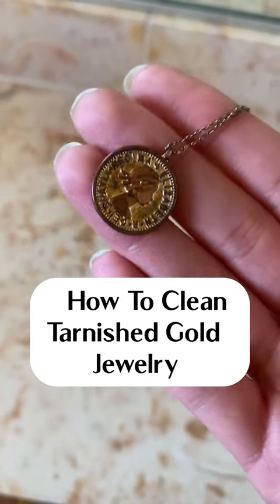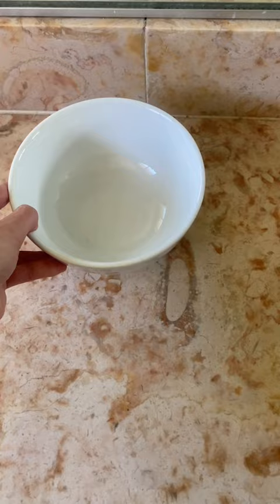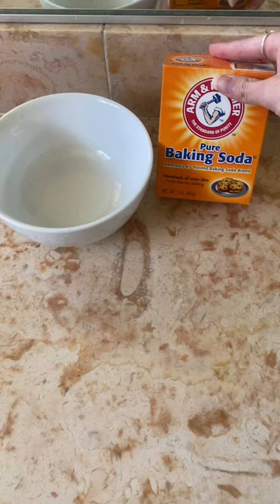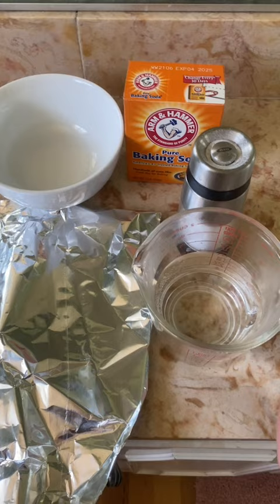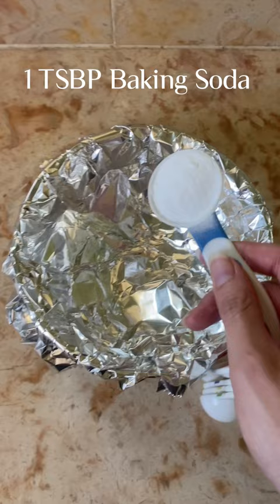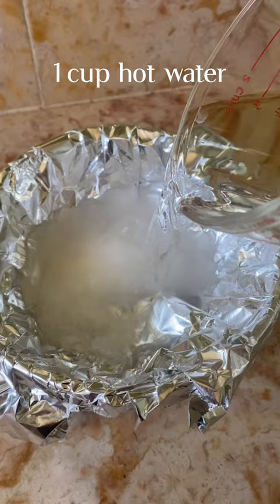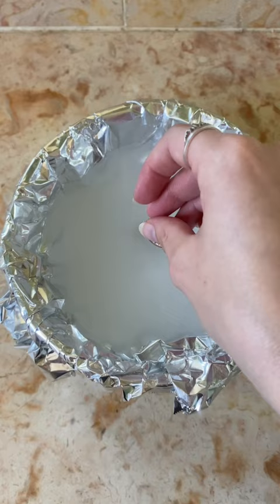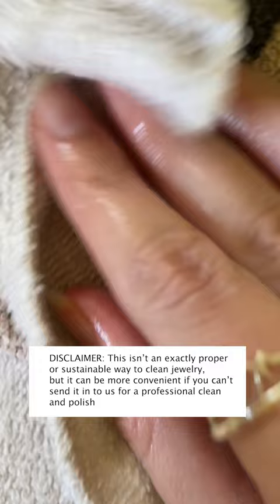How To Clean Tarnished Jewelry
Is your gold jewelry old & tarnished? Here’s a quick & easy way to have it looking just as good as when you first bought it! 💍